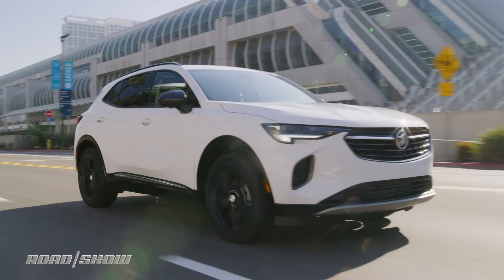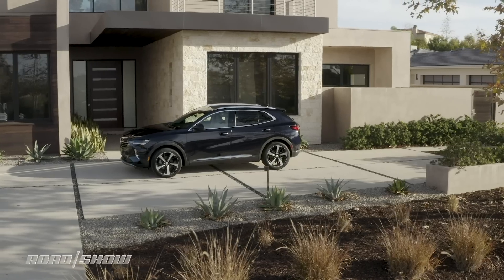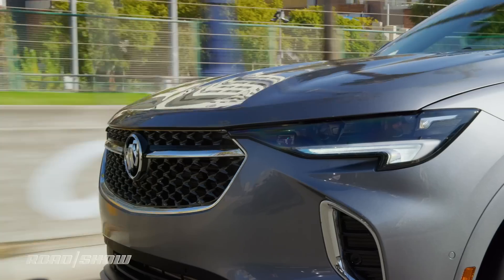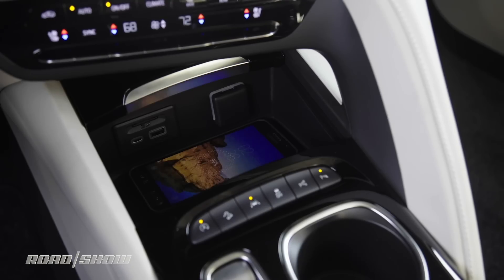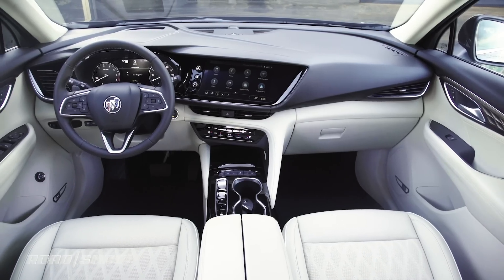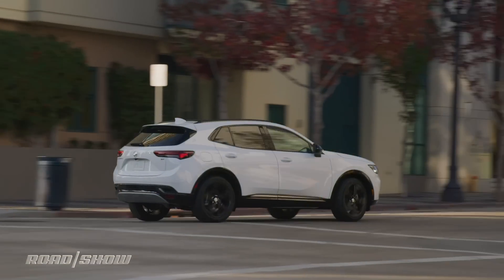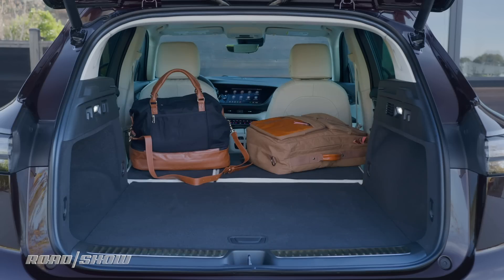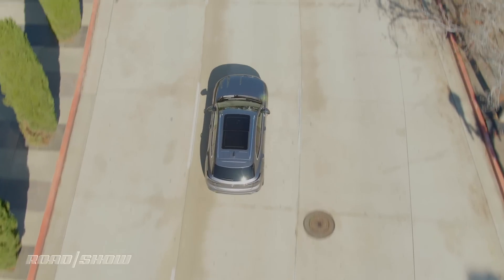The NEW 2021 Buick Envision is more STYLISH than EVER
Completely overhauled for 2021, this premium utility vehicle has been transformed from dumpy and drab into something eye-catching. Yes, the new Envision looks great with its long front end, swept-back windshield and curt tuchus.

RV21STACK